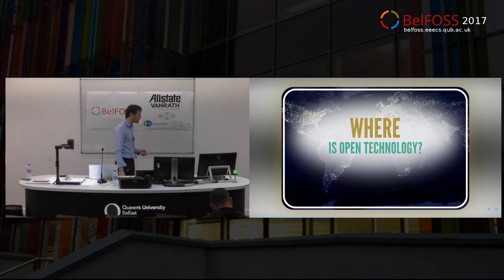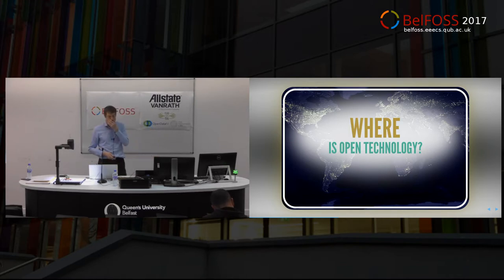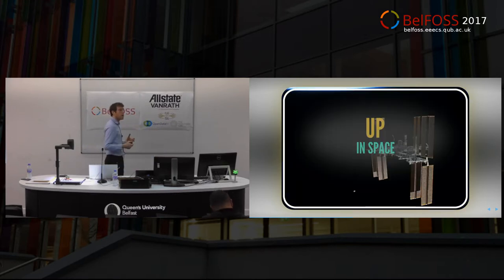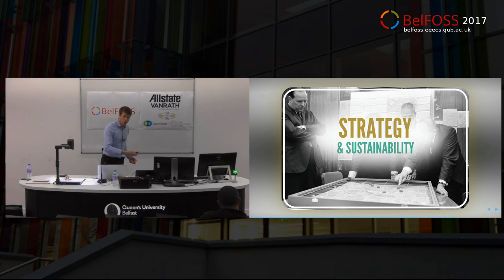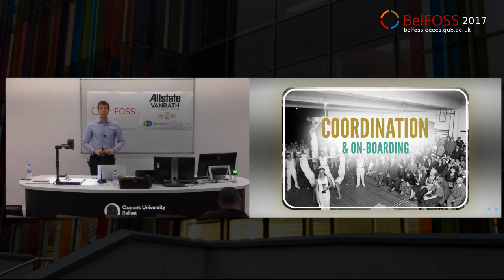BelFOSS 2017 - Free / Open-Source Software by Phil Weir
Phil Weir of the Belfast Linux User Group introduces the history of free & open-source software